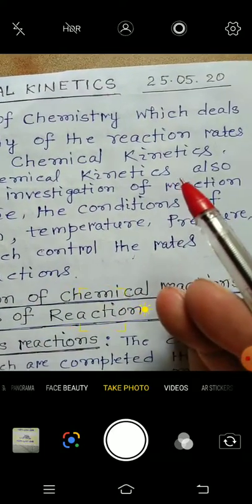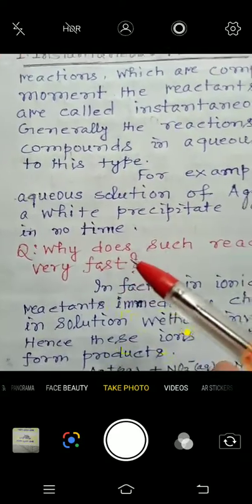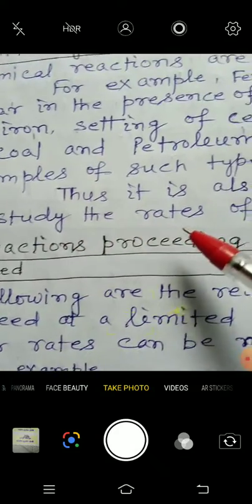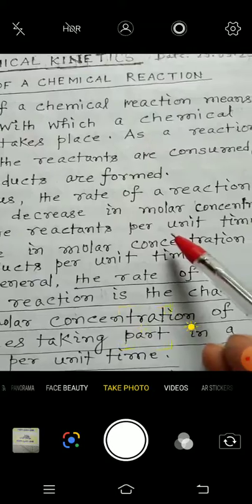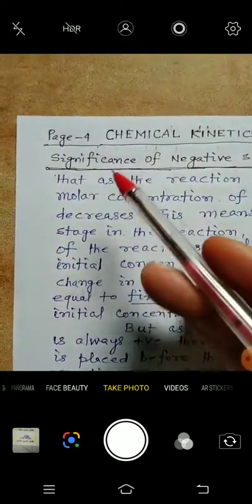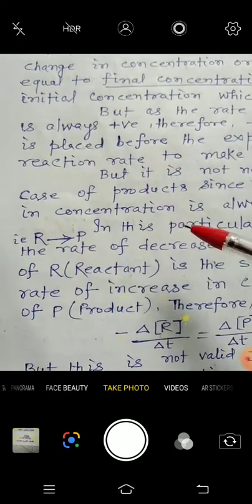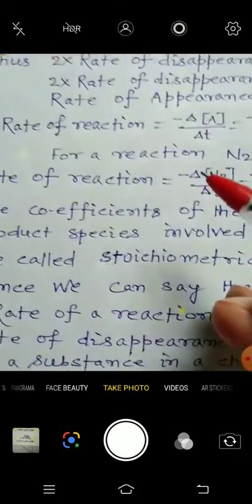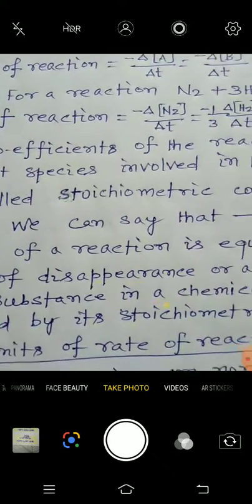AKM(XII),Chemical Kinetics-1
Types of reaction & Rate of Reaction